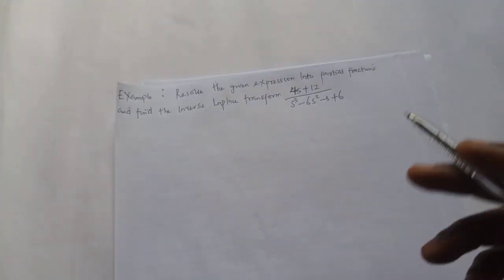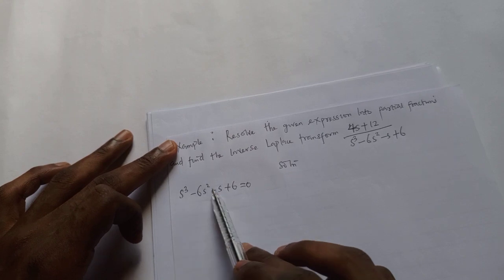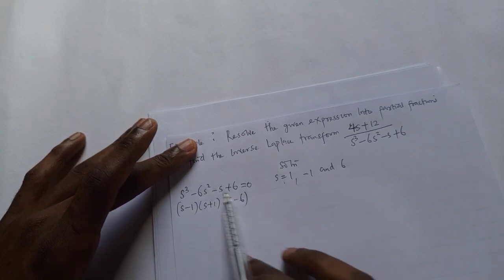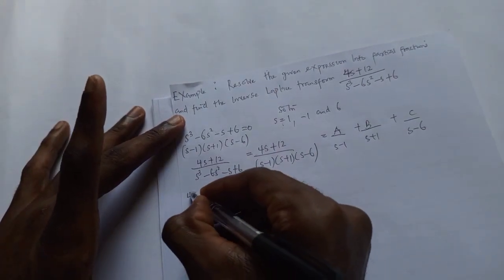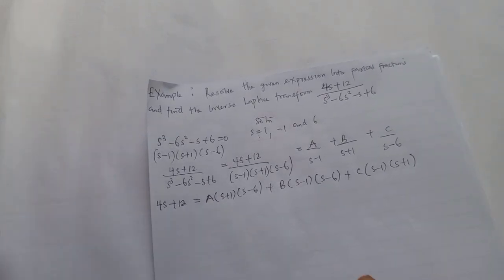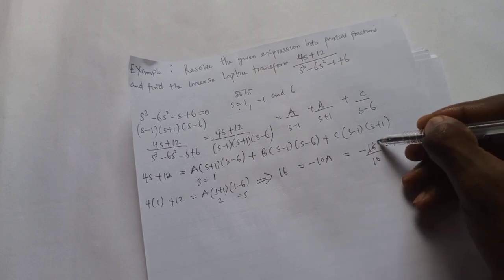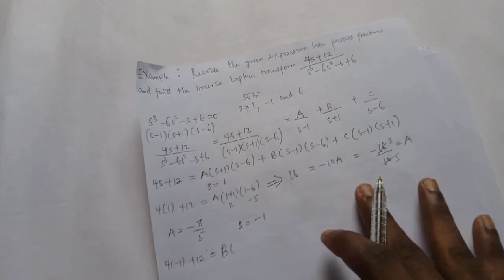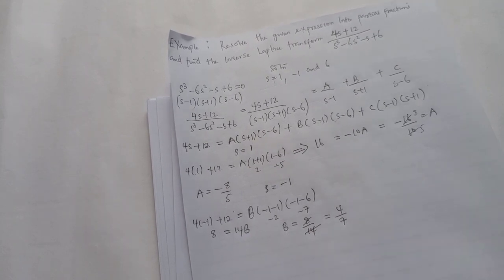Evaluation of Inverse Laplace Transform part2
How To Evaluate Inverse Laplace Transform